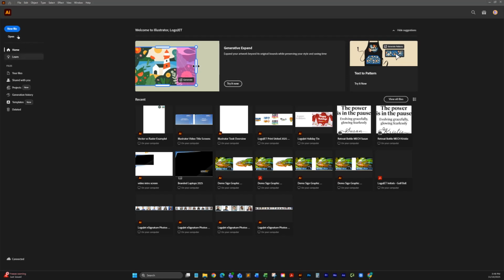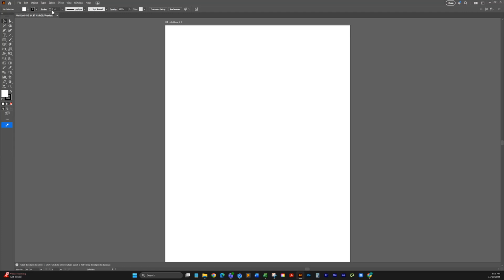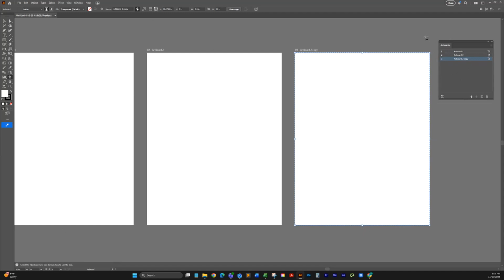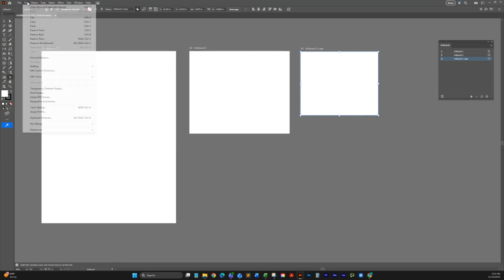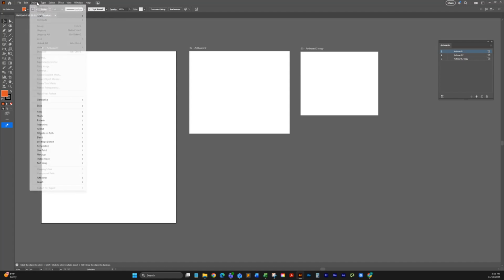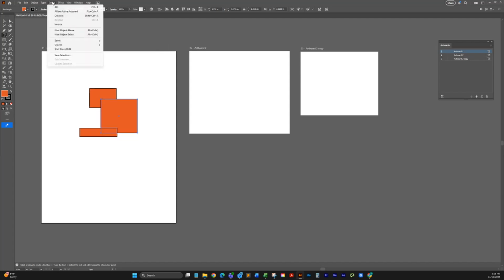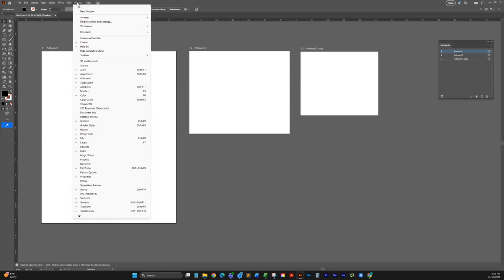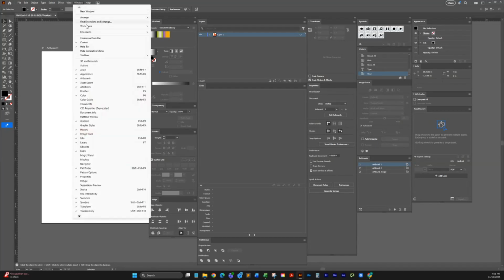Adobe Illustrator: Beginners Guide to Interface by LogoJET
This video walks you through the basic interface of Adobe Illustrator, highlighting key areas like the toolbars, artboards, and control bar. It demonstrates how to create a new file, set up artboards, and utilize essential tools for your design projects. It's important to work within your artboard dimensions to ensure your designs are output correctly. Additionally, it covers how to manage multiple artboards and customize your workspace for efficiency.

Curious to learn more about LogoJET UV Printers?